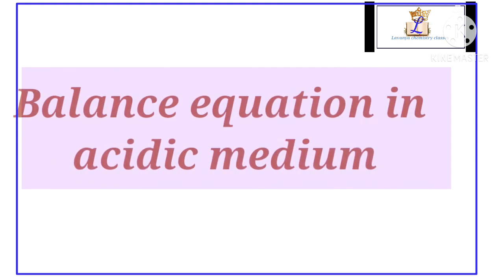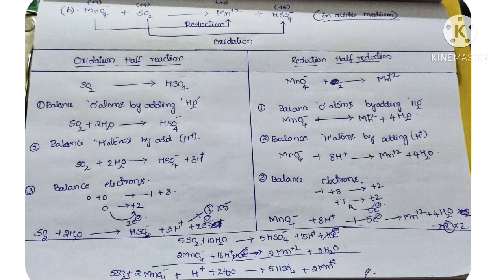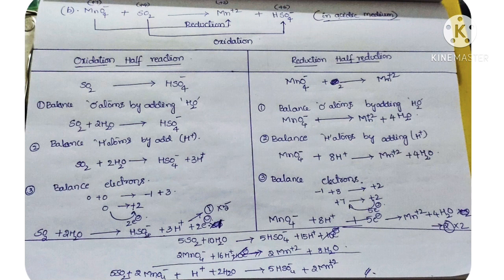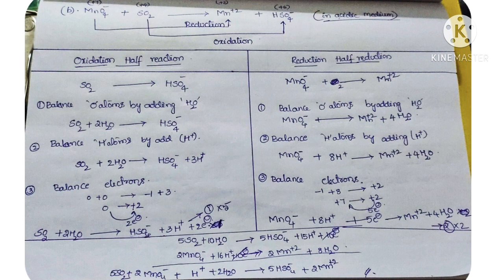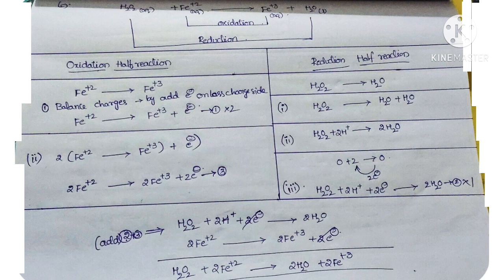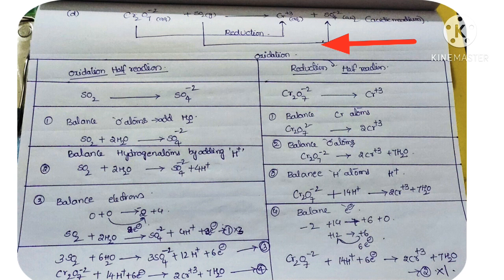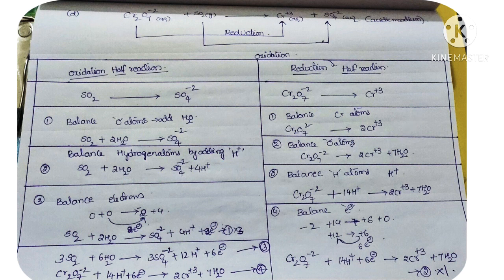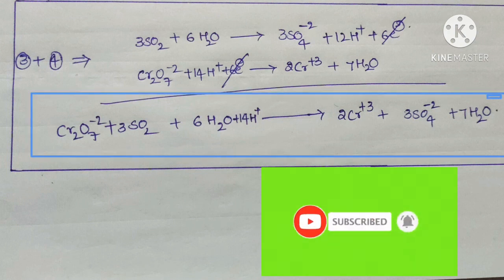Balance equation in acidic medium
9)the problems basing on gram molecular weight, number of moles